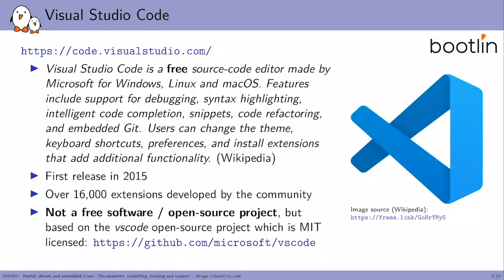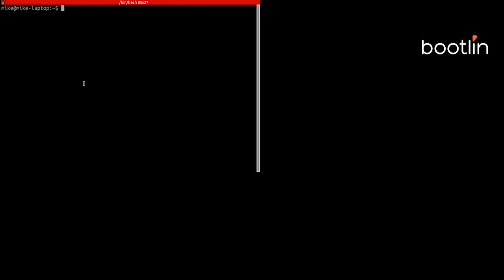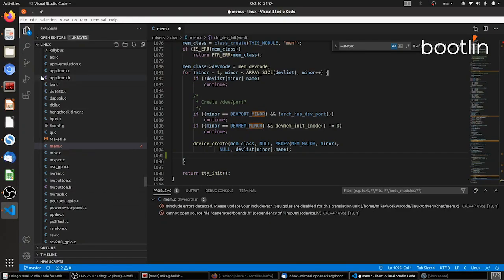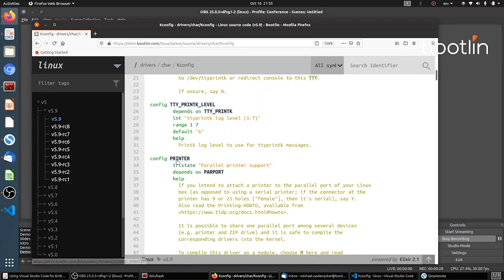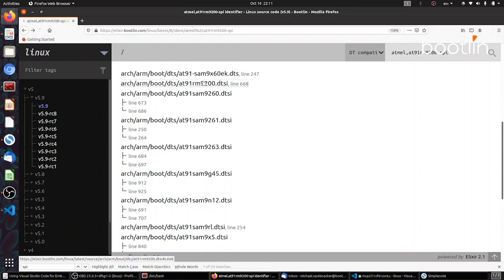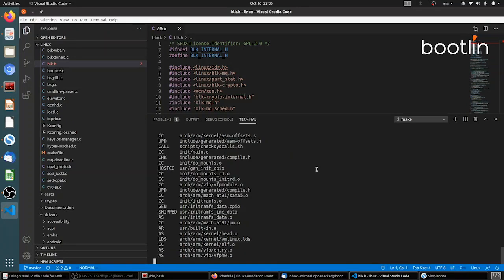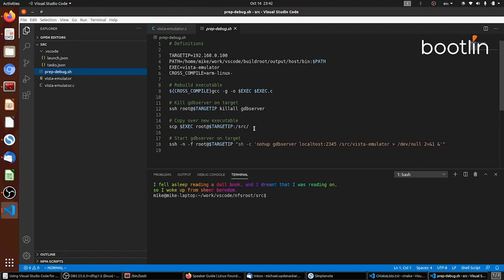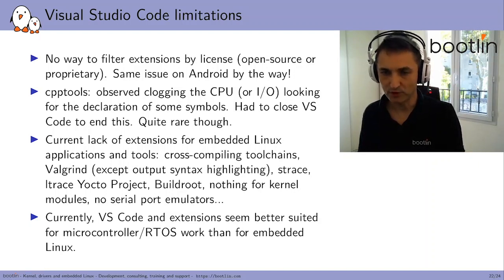Using Visual Studio Code for Embedded Development - Michael Opdenacker, Bootlin